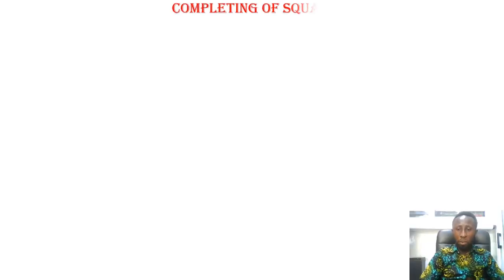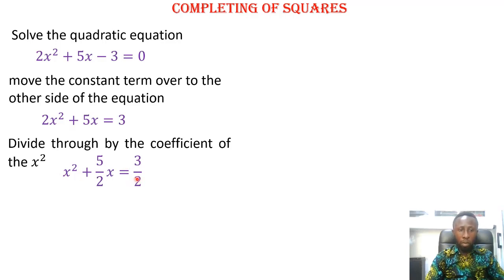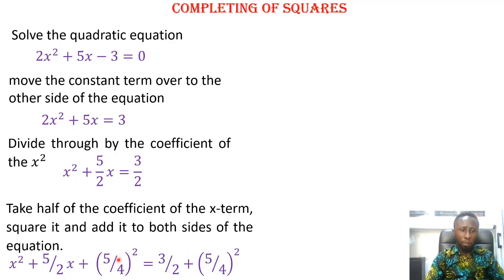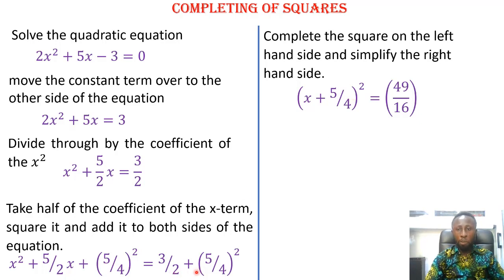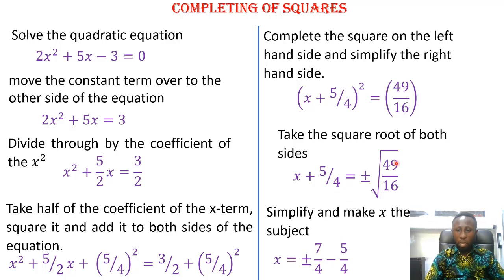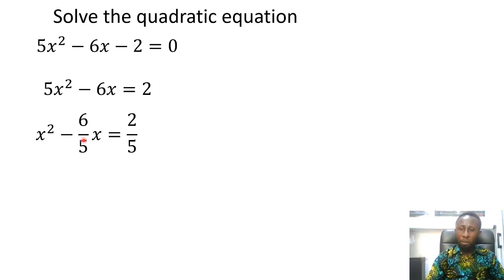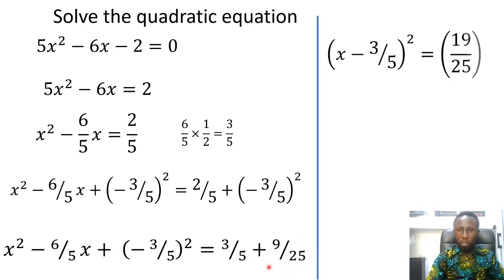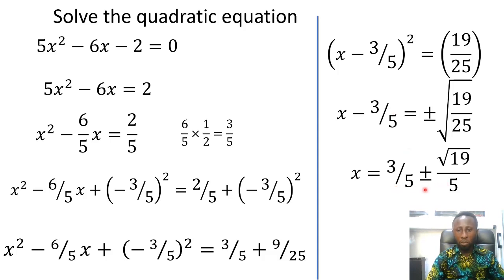Completing the Squares Step by Step (Polynomials part 2)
step by step on completing the squares